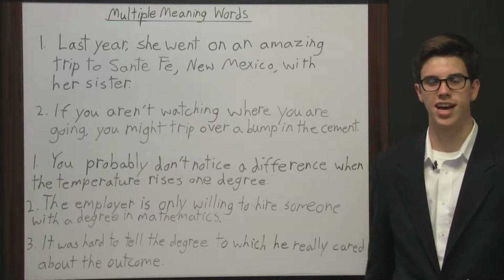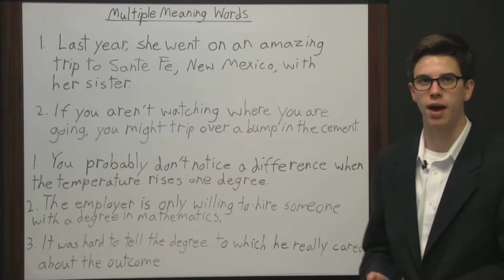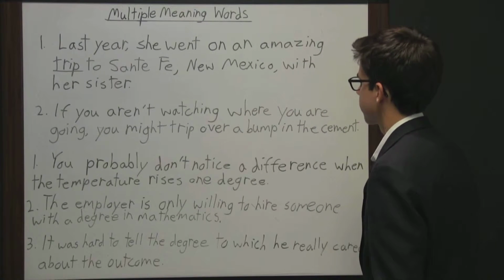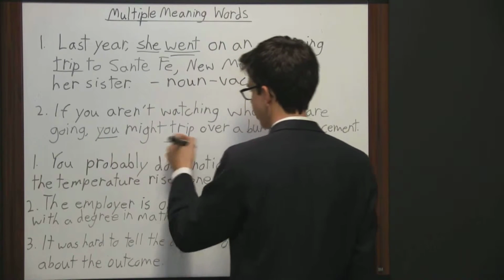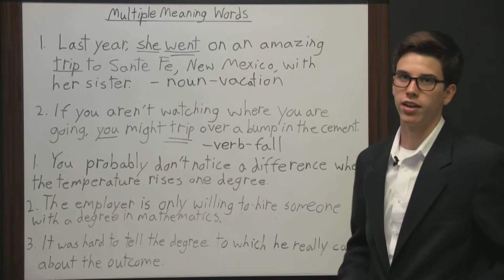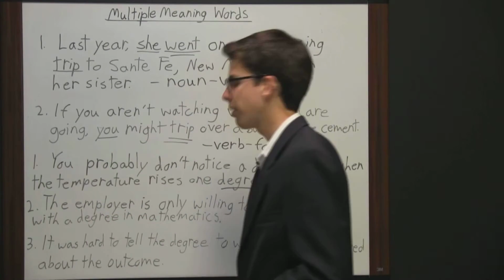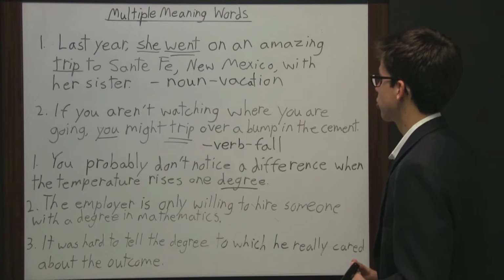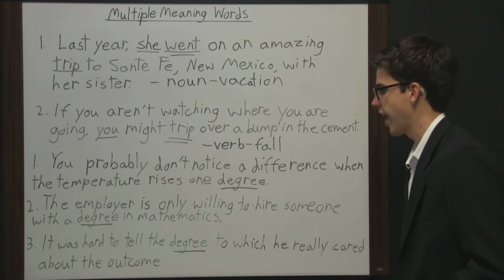ASVAB Word Knowledge Review - Lesson 5 Multiple Meaning Words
Get free help for the ASVAB test with our Word Knowledge review video about multiple meanings for words.